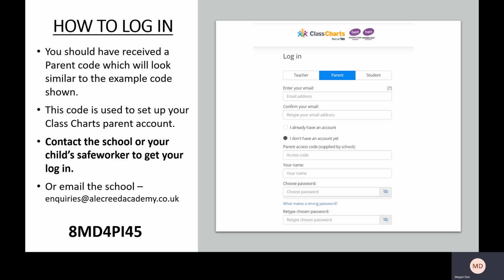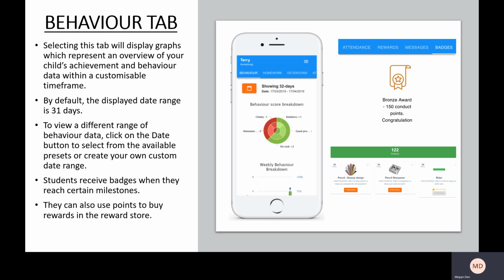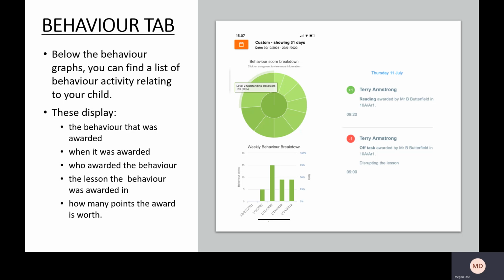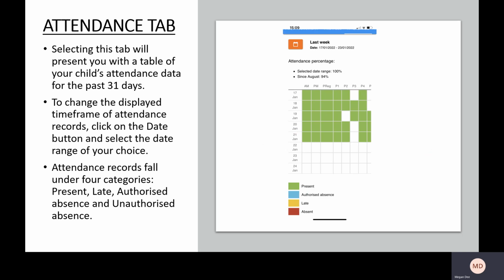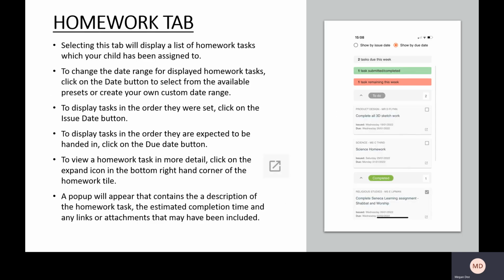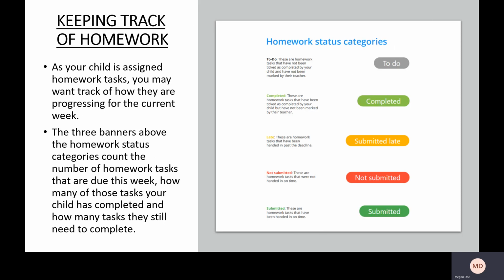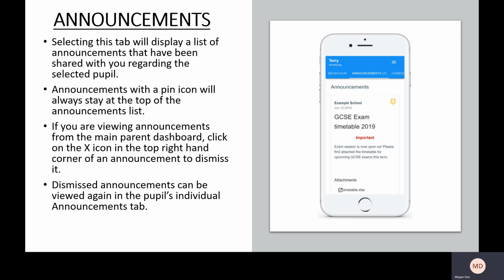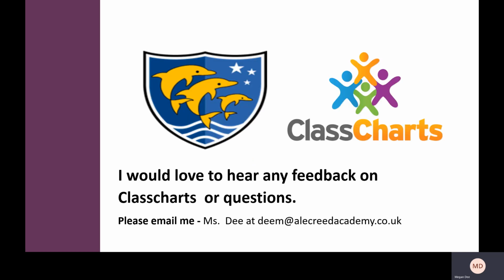Class Charts for Parents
Learn how to use Class Charts.